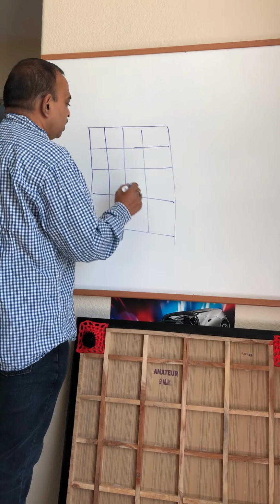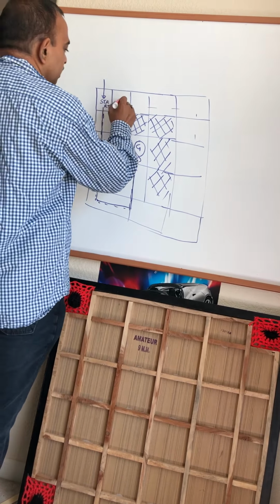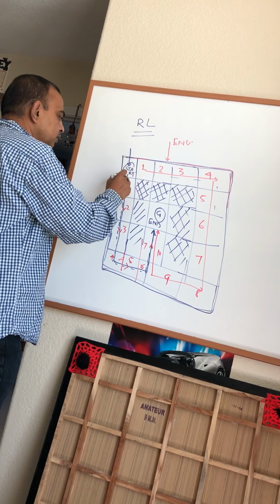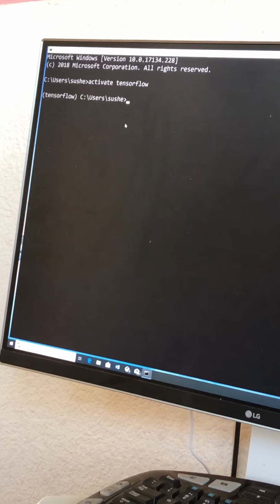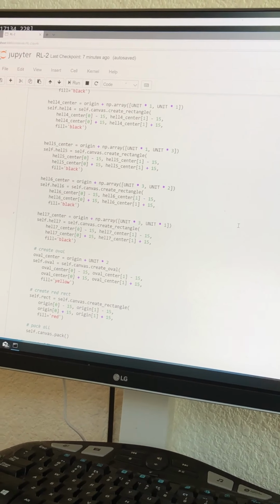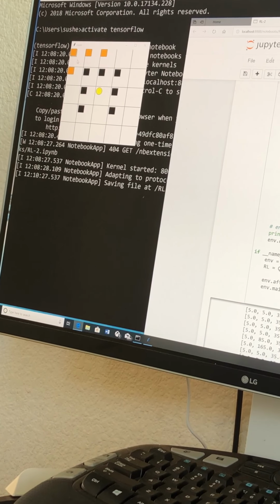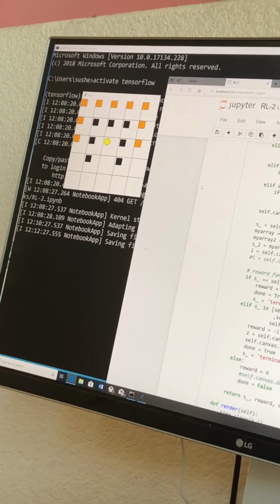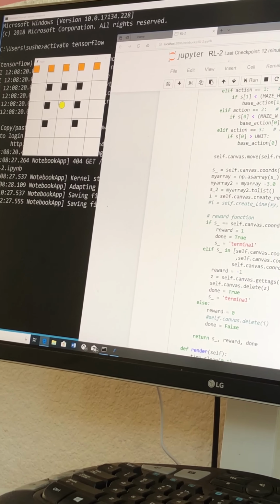Reinforcement Learning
Tutorial about reinforcement learning